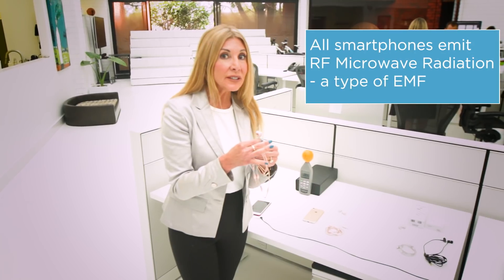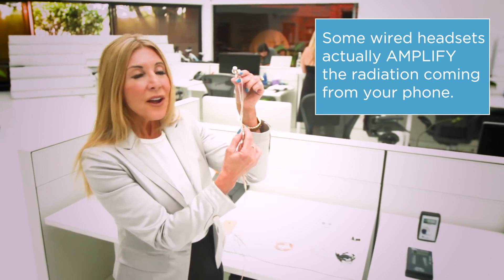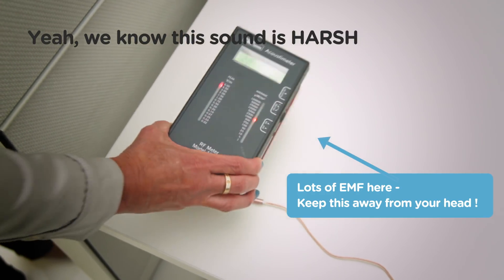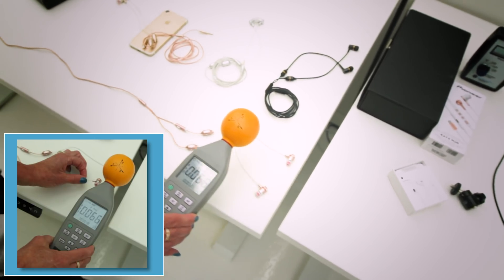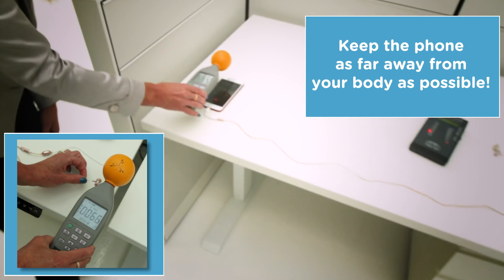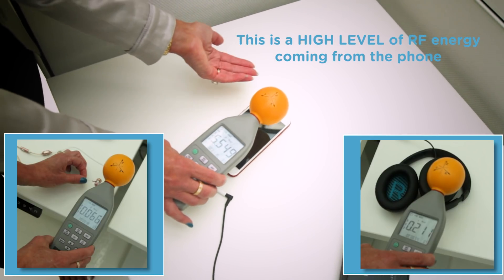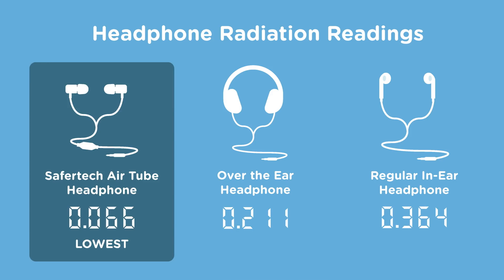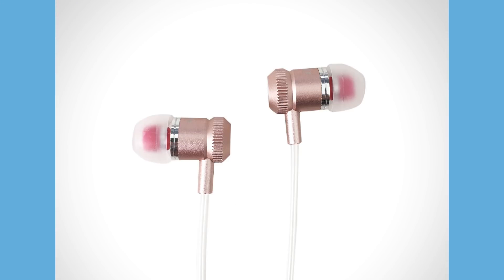Anti Radiation Airtube Headphone Review! Our Best Radiation Protection For Cellphone EMF Radiation?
Are your headsets protecting you from the nasty EMF or Microwave radiation coming from your cell phone?

Watch for our EMF Radiation Measurements from wired headsets and Air Tube headsets. We've tried over 25 different hollow tube Air Tube Headsets over the past 12 years and finally, found LOVE!